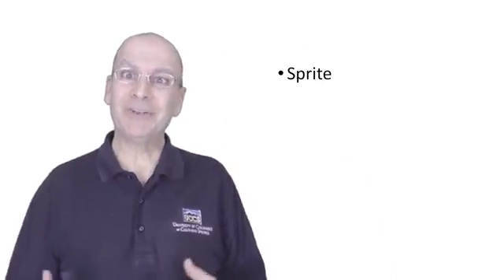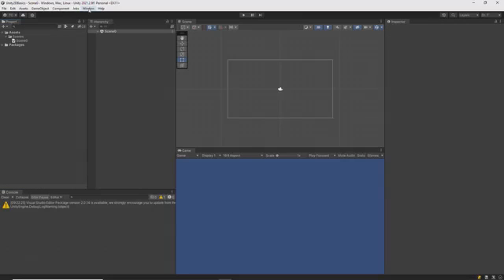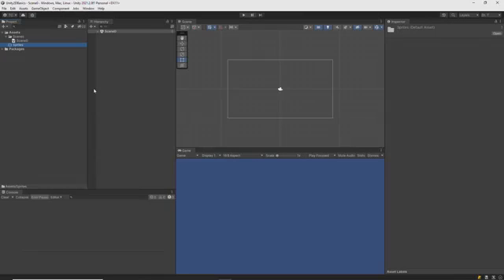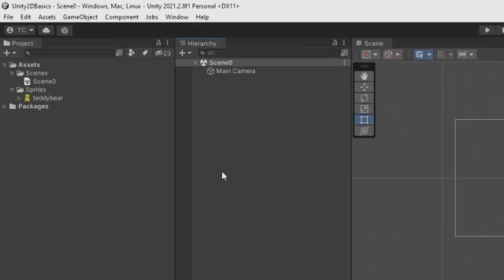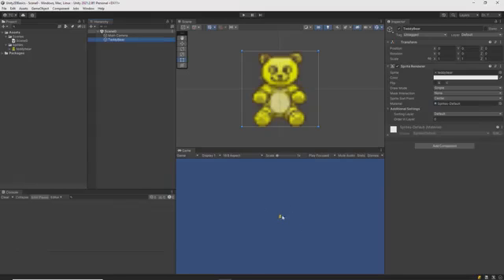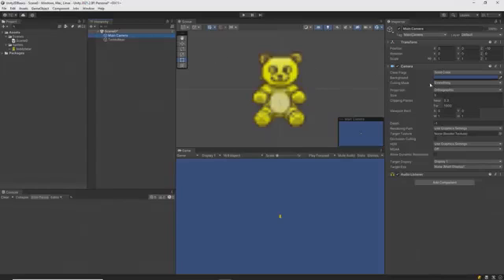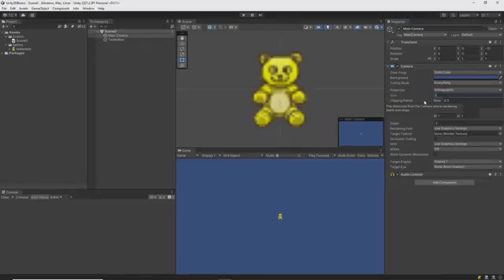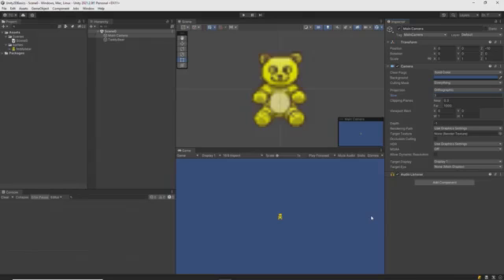C# Sprites and Game Objects